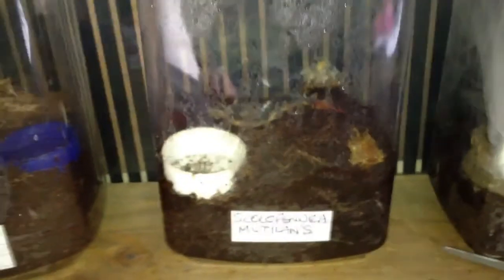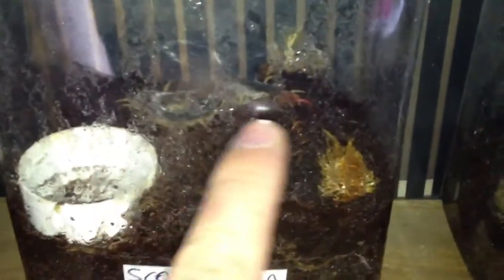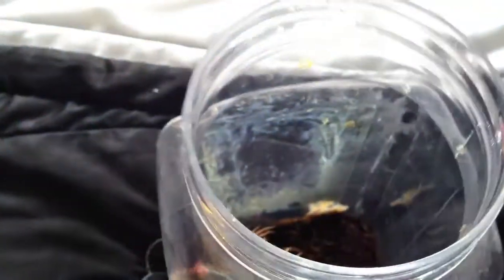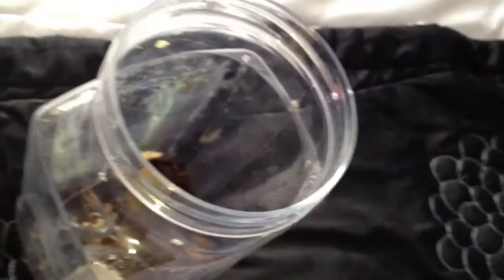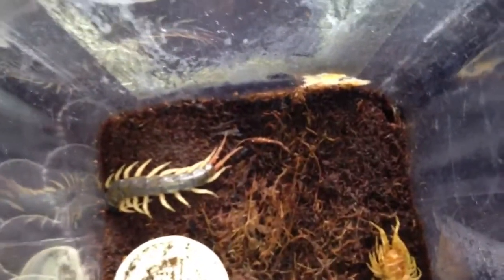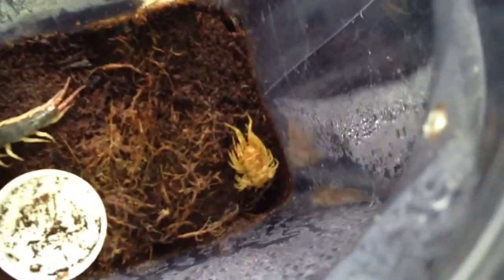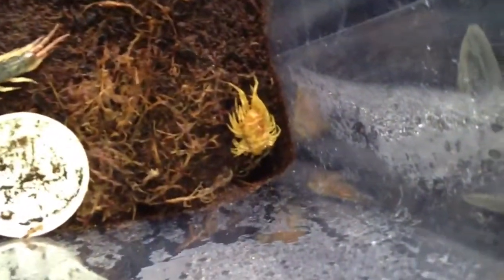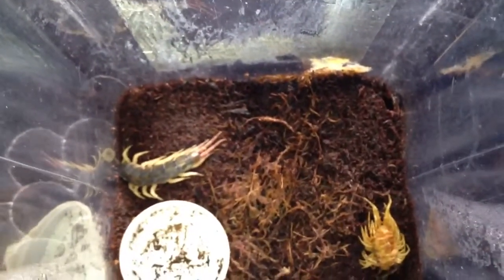Scolopendra mutilans has moulted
My Scolopendra mutilans the chinese red headed centipede is looking about 4.5 inches now.